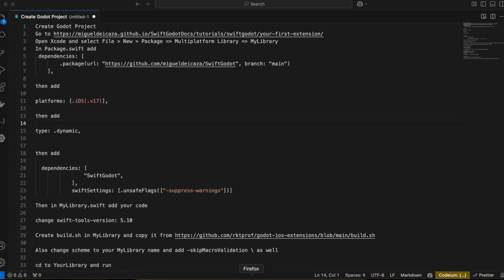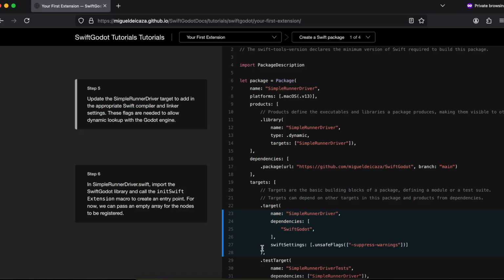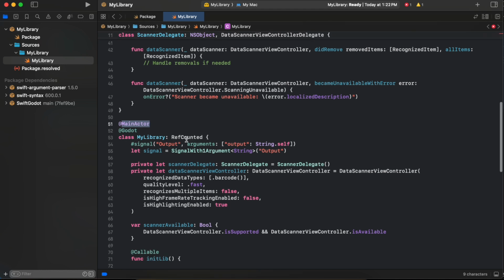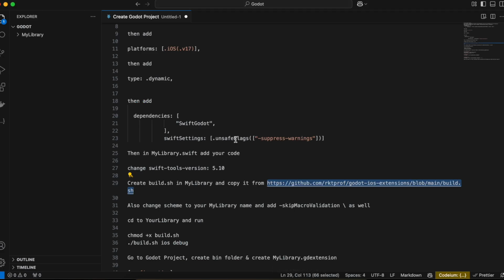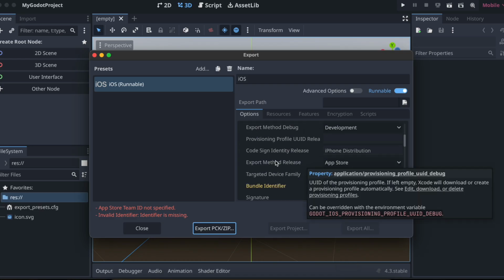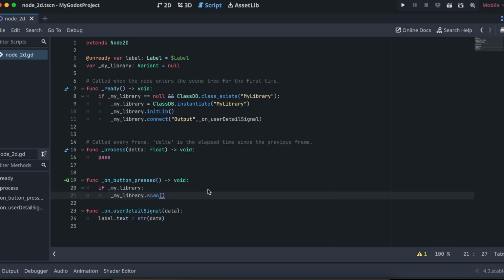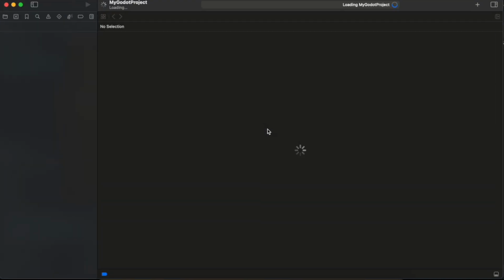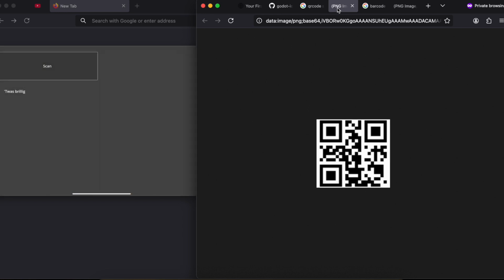How to Create iOS Plugin to Scan QRCode and BarCode using SwiftGodot in Godot Game Engine